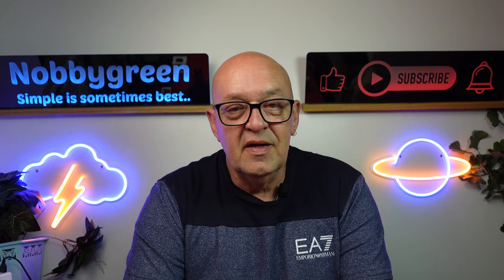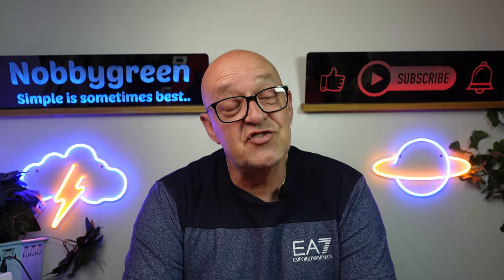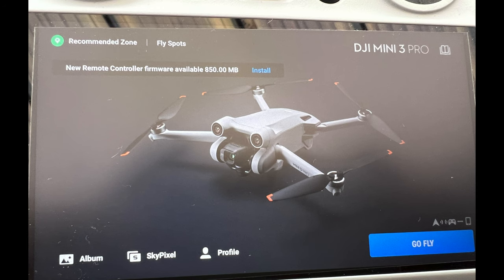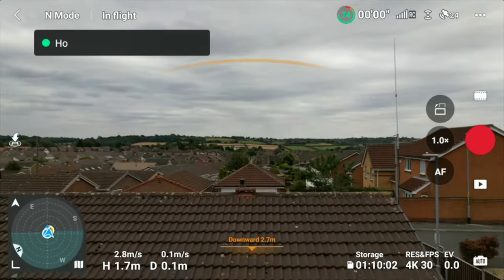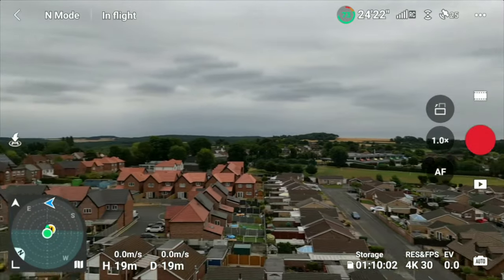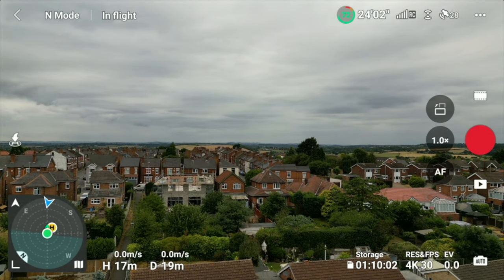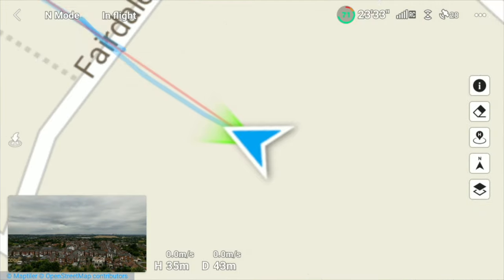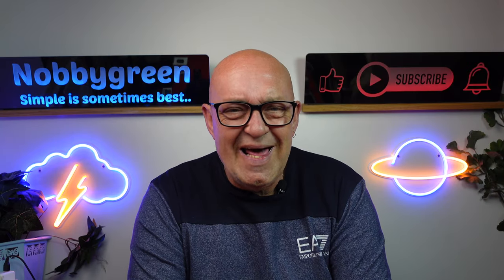DJI MINI 3 PRO COMPASS FIXED- LATEST UPDATE - V01.01.0300 - DJI LISTENED!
The Latest update to the  DJI MINI 3 PRO COMPASS FIXED at last. DJI have listened and the mini 3 PRO is now finally fixed for the new DJI RC controller.
I use Epidemic Sounds for all my music and sound effects.

6 Day Pack Freewell
Stick Dots